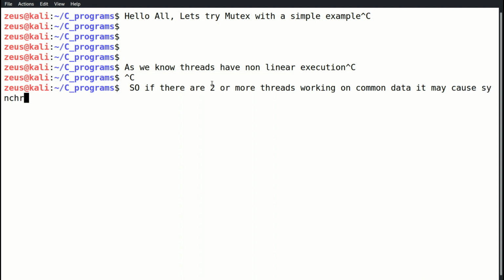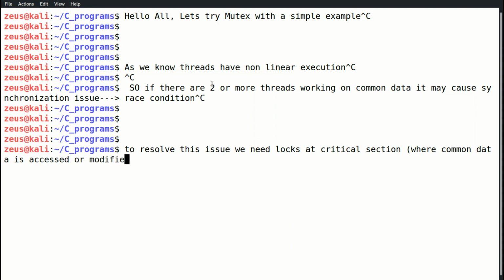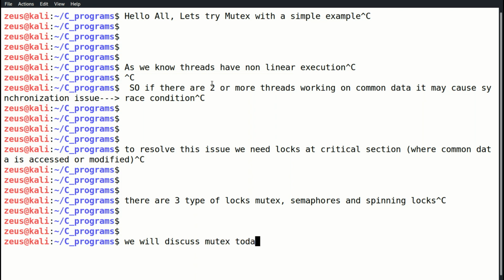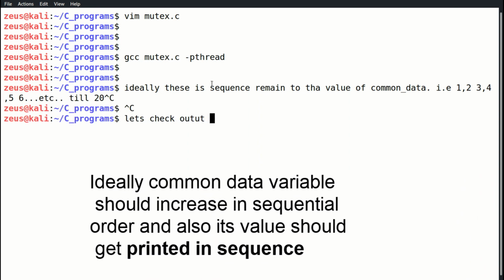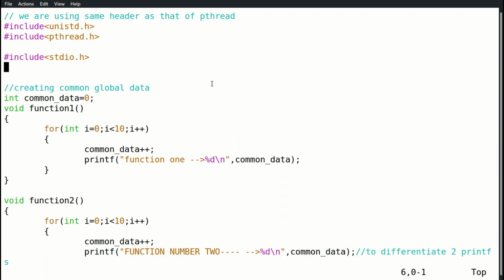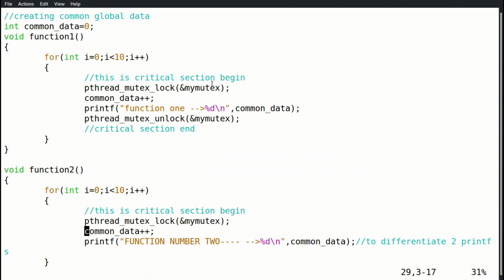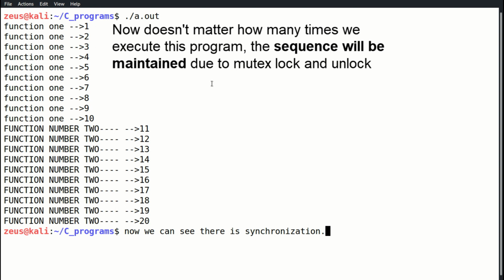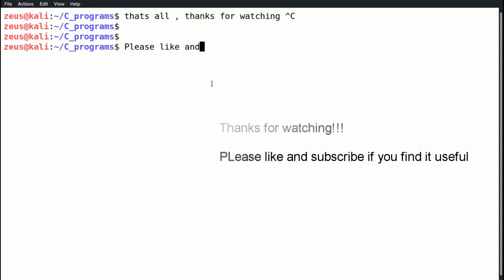MUTEX for thread synchronization in C using GCC compiler in 5 minutes.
Mutex for thread synchronization in C using GCC using Linux.

Video has info about pthread_mutex_t, pthread_mutex_lock, unlock, pthread_create, critical section, race condition etc.